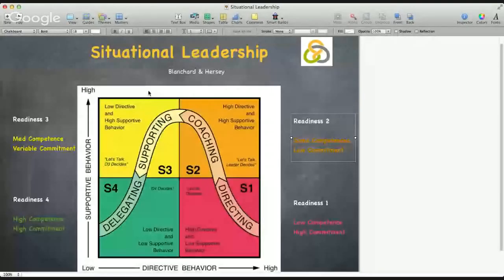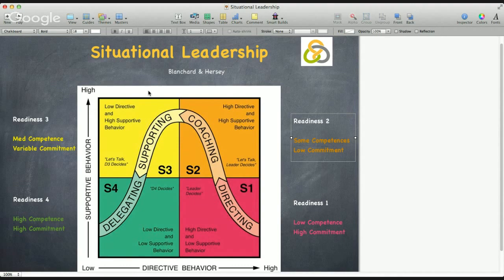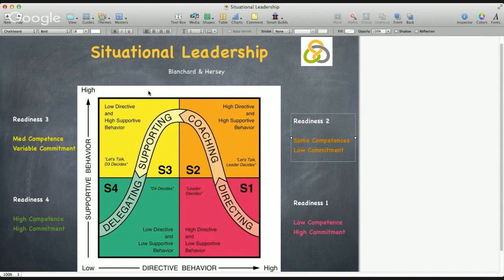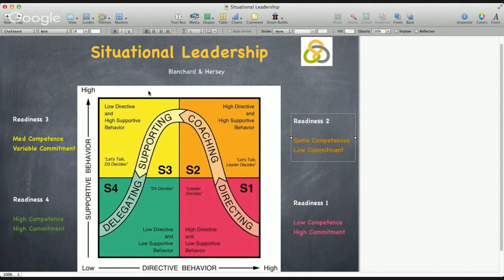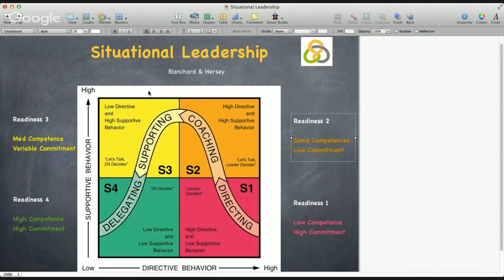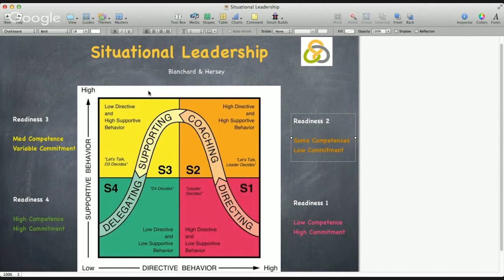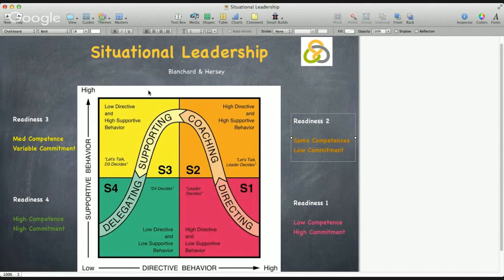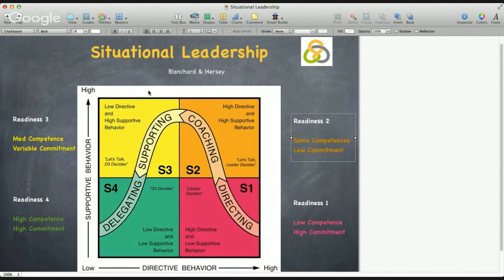Blanchard & Hersey's Situational Leadership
I love this business model – simply because I have a personal story that illustrates how it works.  It suggests that there is a continuum of support that you can give to a member of staff depending on the readiness of the employee and the current state of the project.  The readiness and states of project have a tendency not to progress in a linear fashion.  Leaders need to adapt their style according to the current situation.